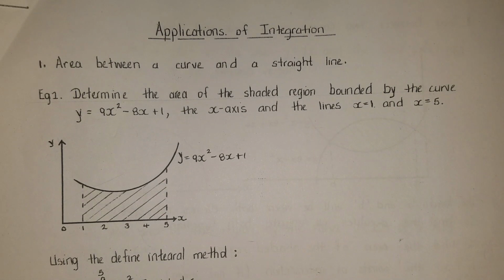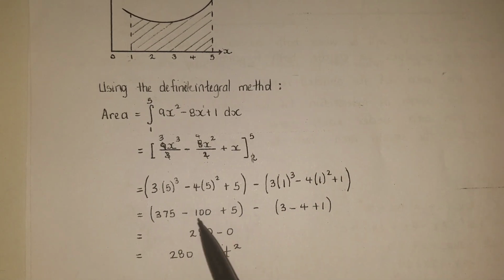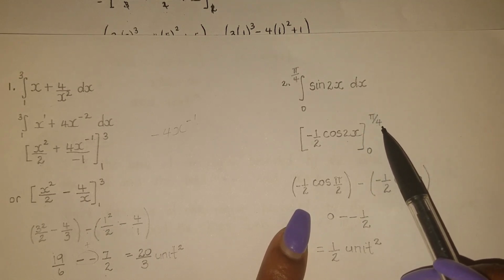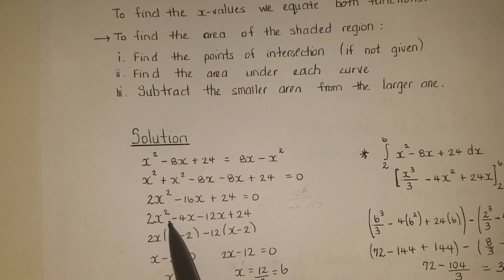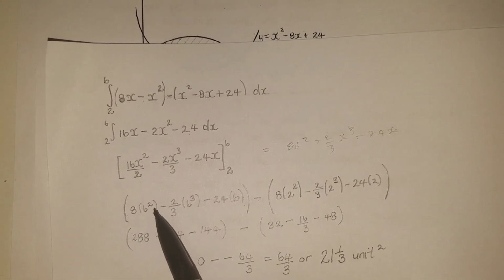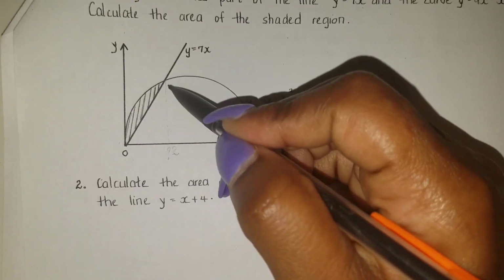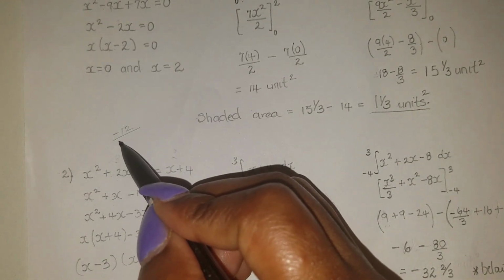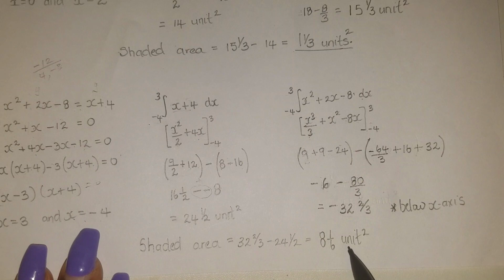CAPE Integrated Mathematics - Applications of Integration NSFC